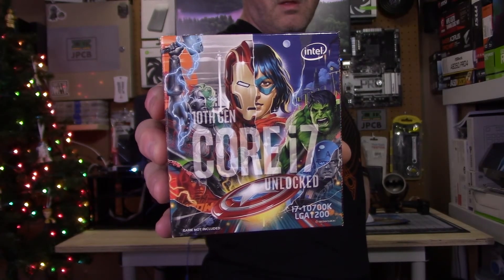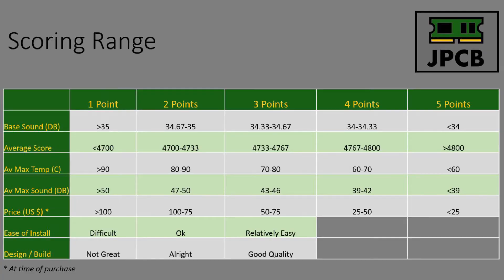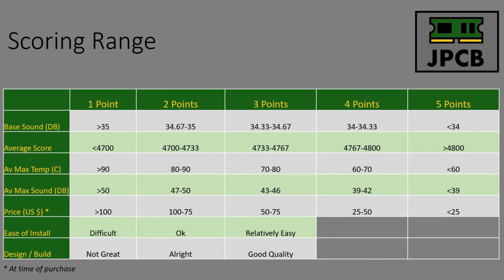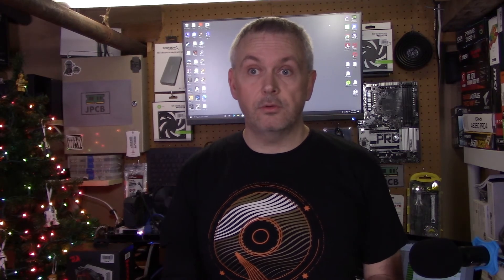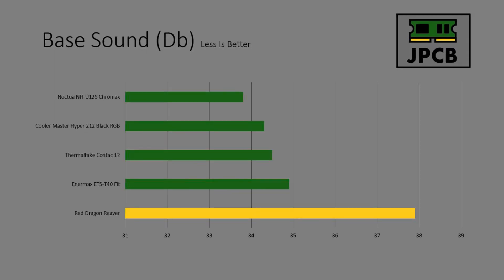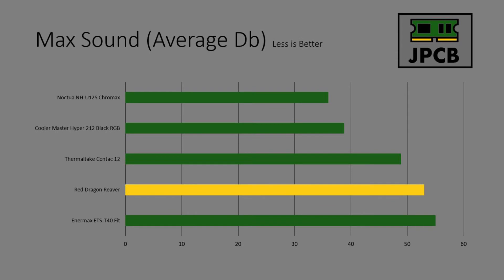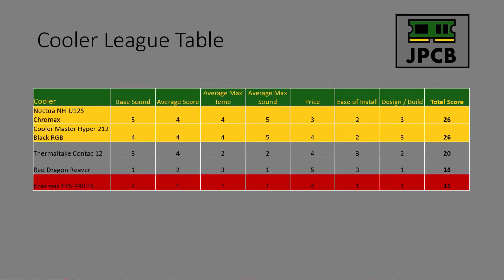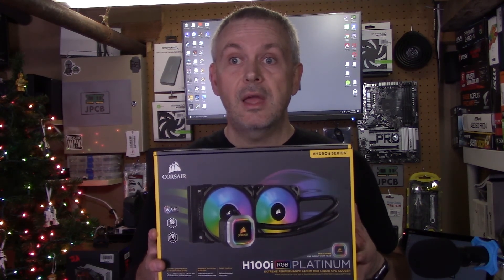Redragon Reaver Vs Noctua NH-U12S Chromax and More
After upgrading my test bench to a Intel i7-10700k and a ASUS Prime Z490-A I have retested all the coolers covered so far including the Noctua NH-U12S Chromax, Cooler Master Hyper 212 RGB Black, Enermax ETS-T40 Fit and the Thermaltake Contac 12. I have also added the Redragon Reaver cooler to the mix and created a CPU cooler league.

I have also improved my tested adding sound to the metrics.

Video Sections:
0:00 Introduction
0:23 Test Bench Upgrade
0:57 Redragon Reaver Intro
1:35 Testing Update Overview
2:01 New Scoring Parameters
4:28 Base Temps (Idle)
5:11 Base Sound (Idle)
5:34 Cinebench Scores
5:58 Max Temps (Peak)
6:44 Max Sound (Peak)
7:24 Cooler League Table
8:16 Conclusion